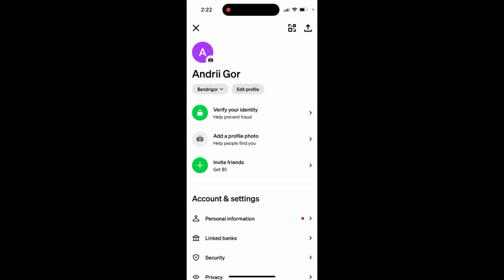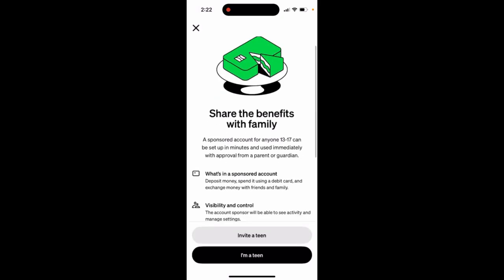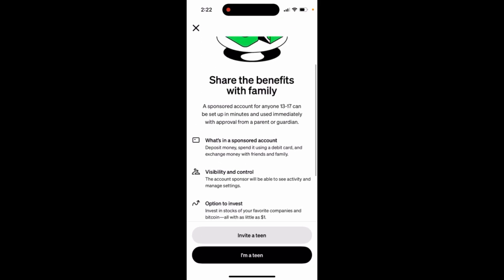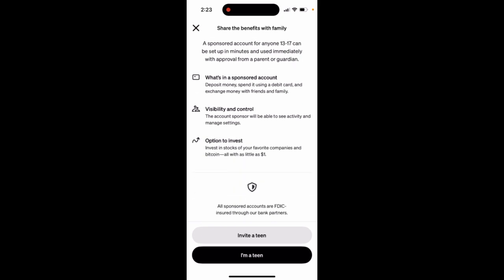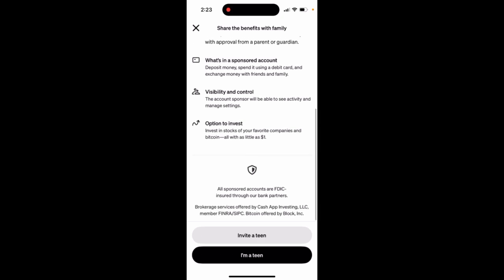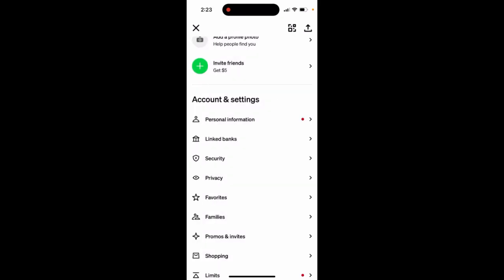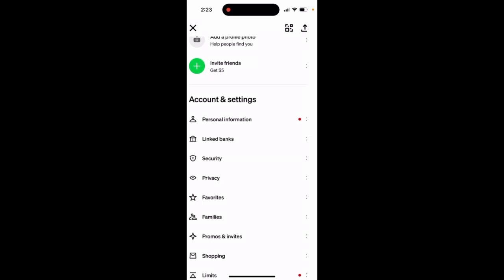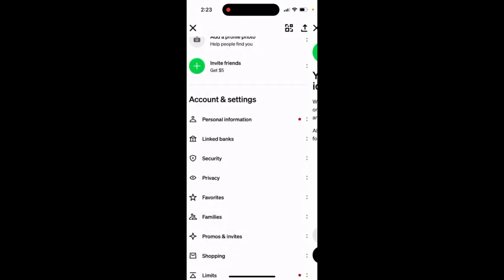HOW TO MAKE A CASH APP ACCOUNT UNDER 18